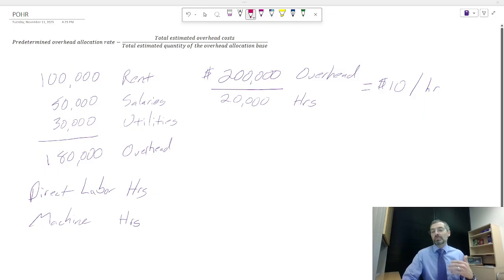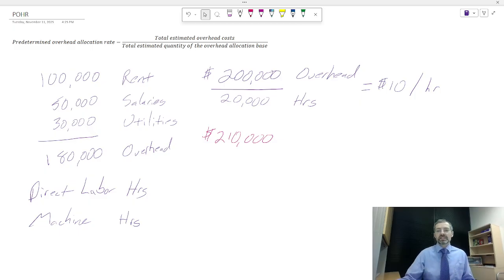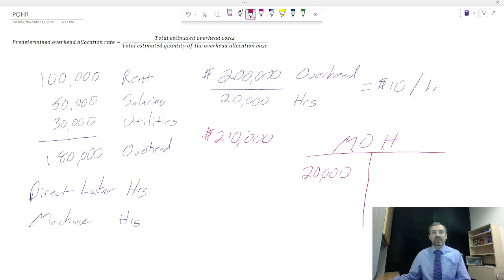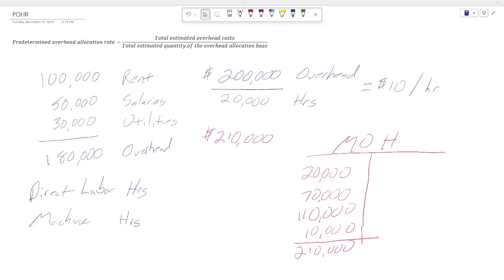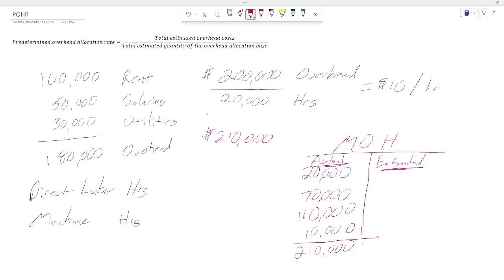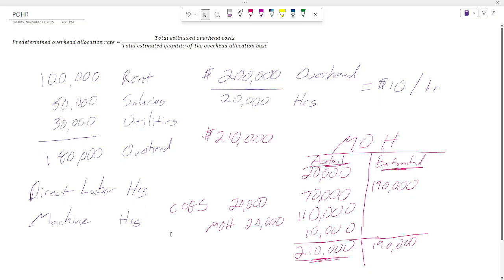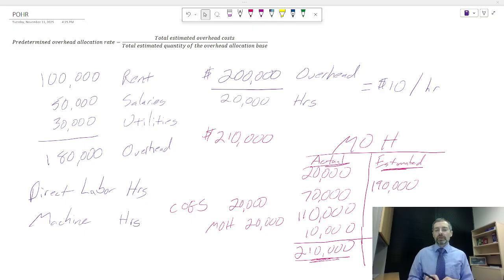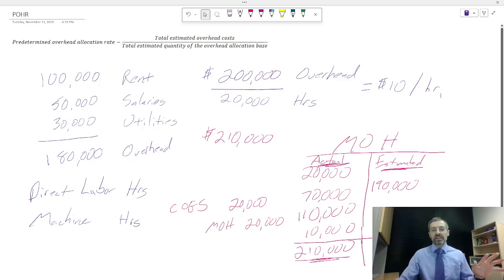Adjusting for Actual Manufacturing Overhead